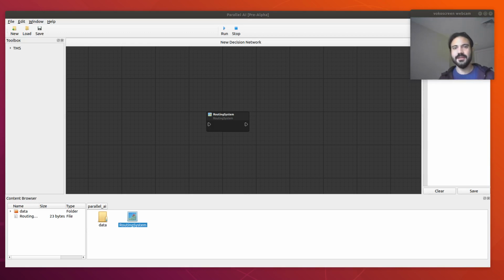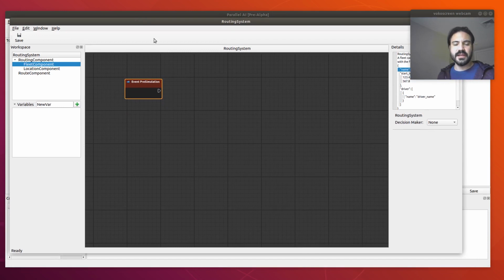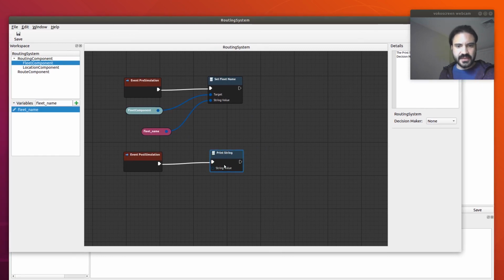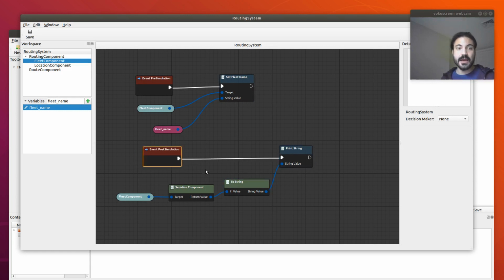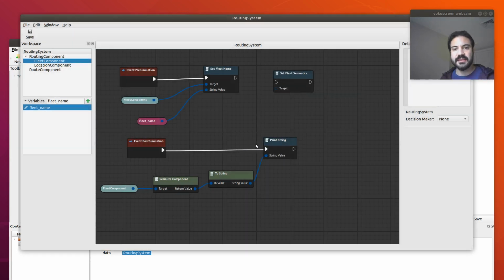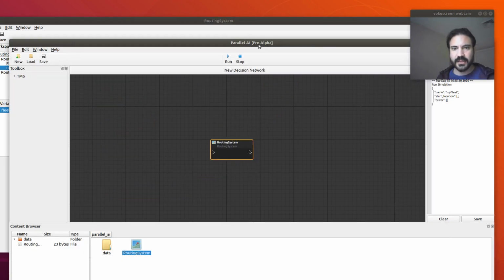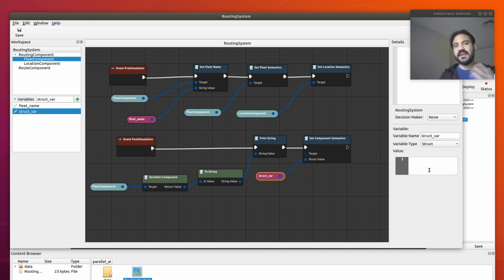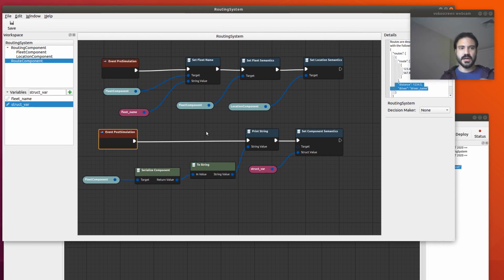Parallel AI - Transportation Management System - Tutorial - #3: Setting up the routing agent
In this video I'm going to show you how to setup the agent's components like fleet and locations using the Event Graph Editor. We are going to see that components can be specified all at once using the 'Set Semantics' block or by changing single elements of the component objects. Once the components are specified, we can run optimization on the agent.